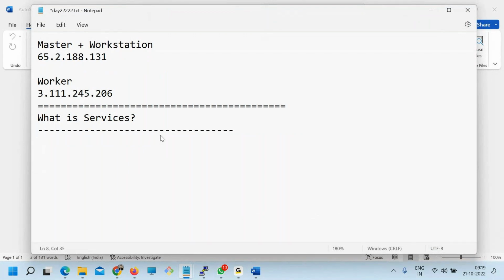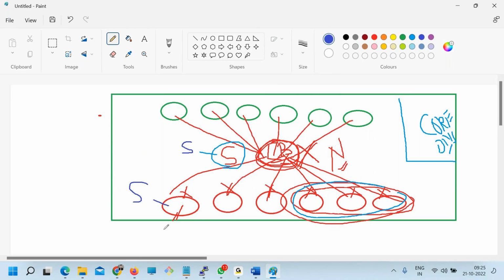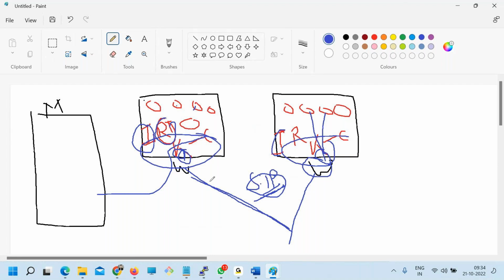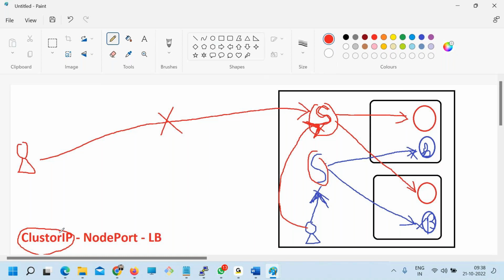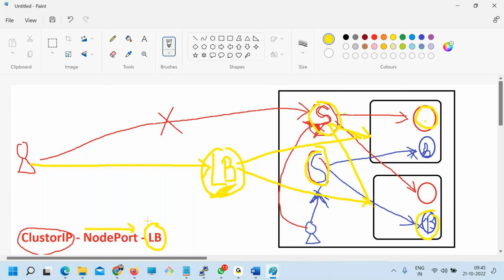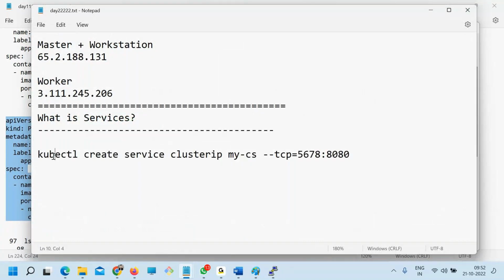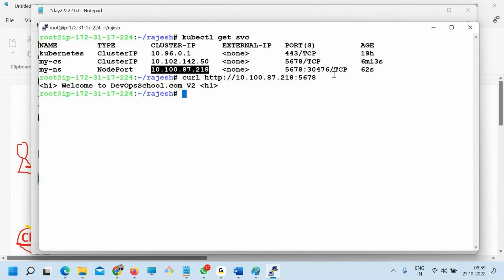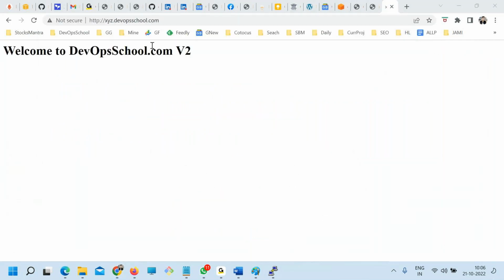Kubernetes Fundamental Tutorials in 5 hours | Part 04 Out 06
- Private video is only available for 599 Plan.

Top 10 Certifications in the world
1. DevOps Certified Professionals (DCP)

2. Site Reliability Engineering Certified Professionals (SRECP)

3. DevSecOps Certified Professionals (DSOCP)

4. Master in DevOps Engineering (MDE)

5. Kubernetes Certified Administrator & Developer (KCAD)

6. GitOps Certified Professional (GOCP)

7. Master in Observability Engineering (MOE)

8. MLOps Certified

9. DataOps Certified Professional (DOCP)

10. AiOps Certified Professional (AIOCP)